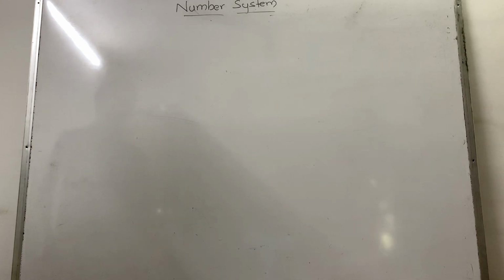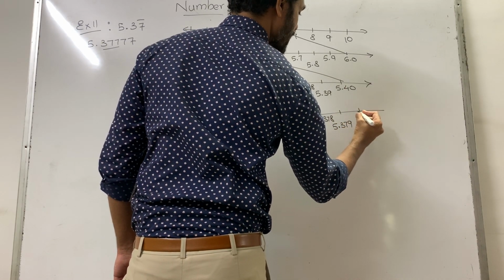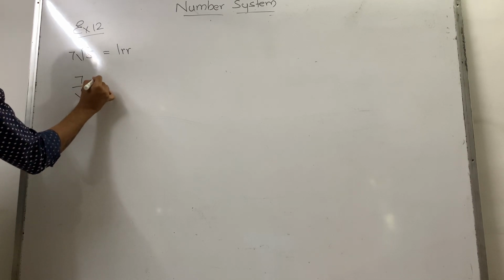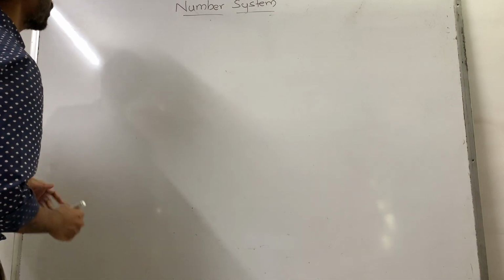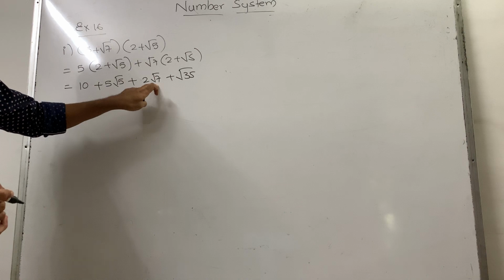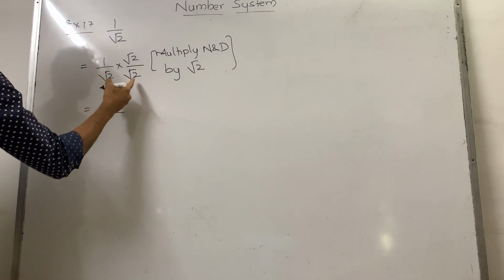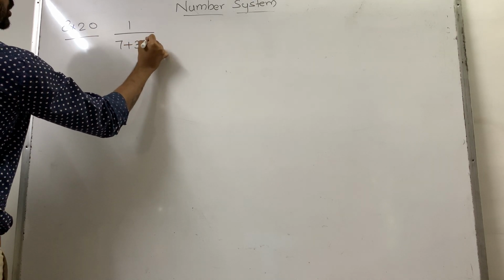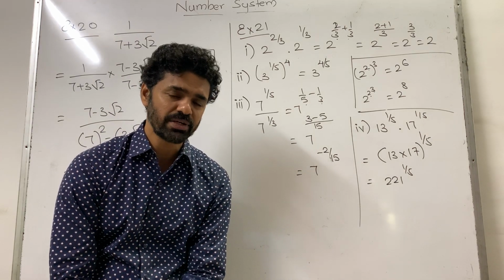9 cbse number system